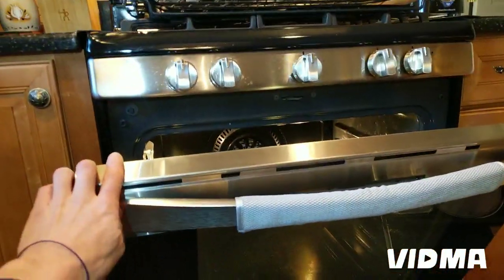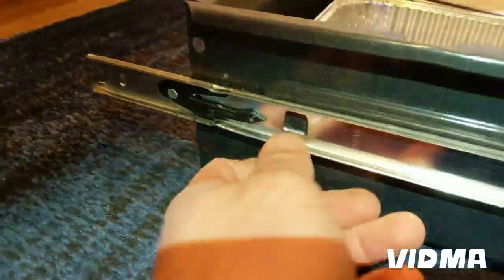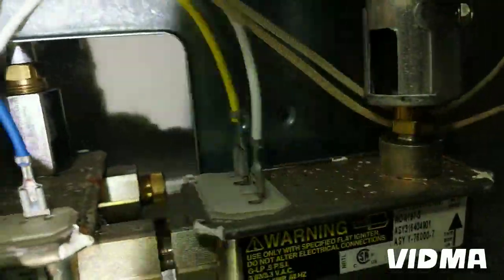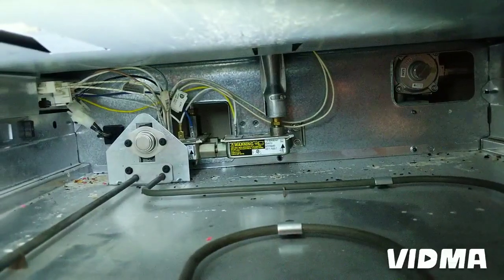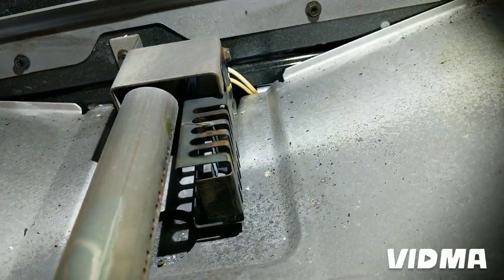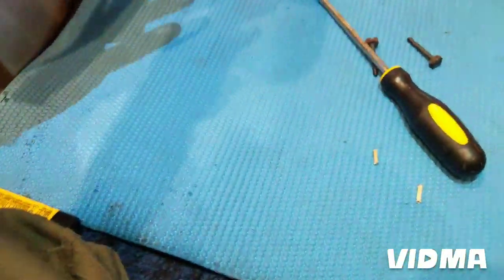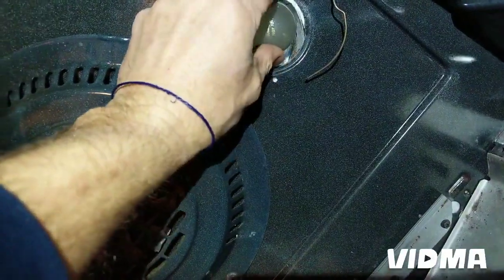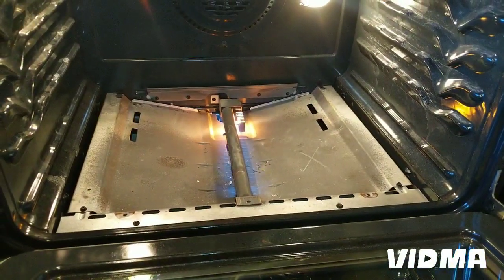Kenmore gas oven not the holding temperature. igniter replacement.